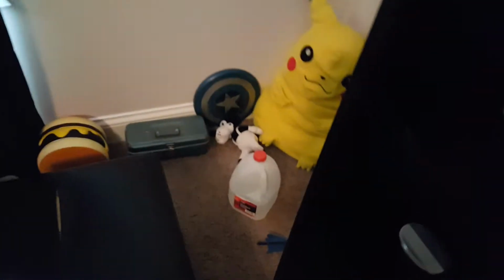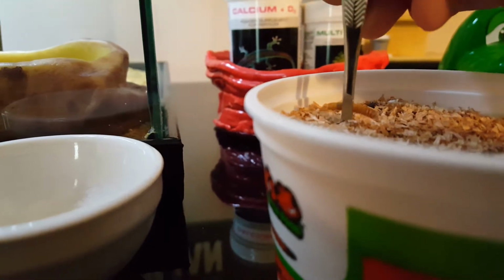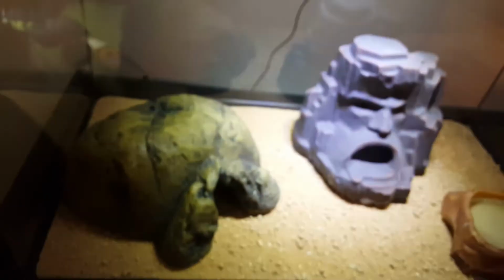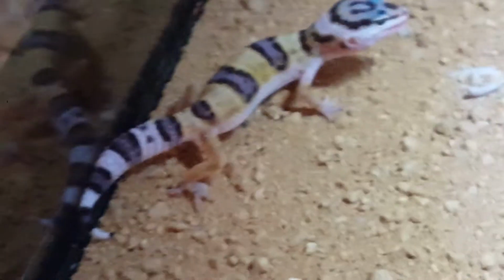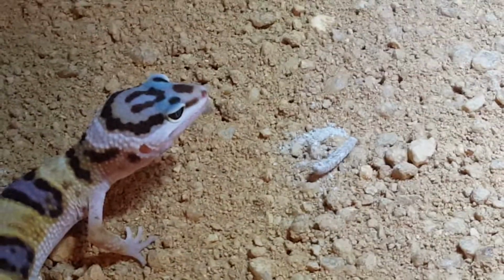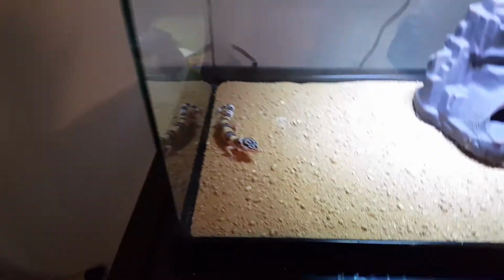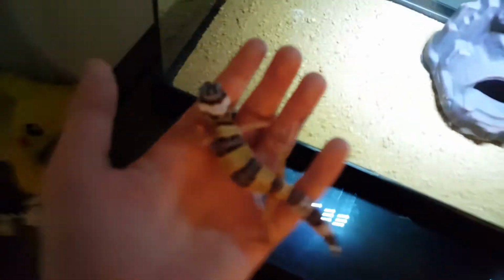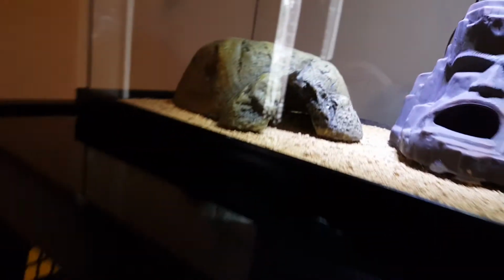My gecko, Ceaser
Nice